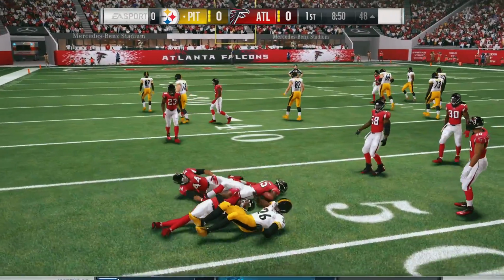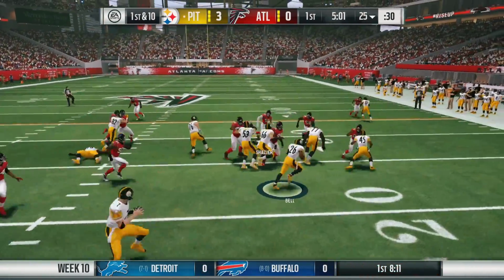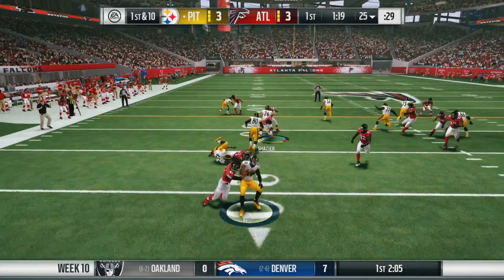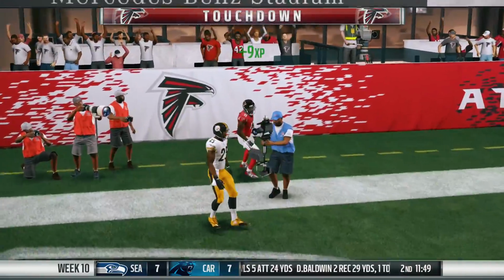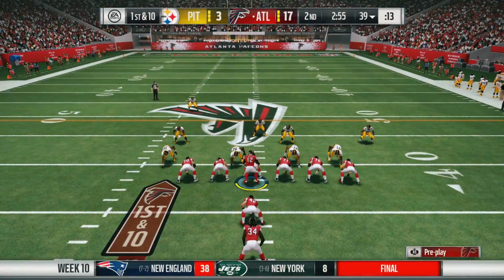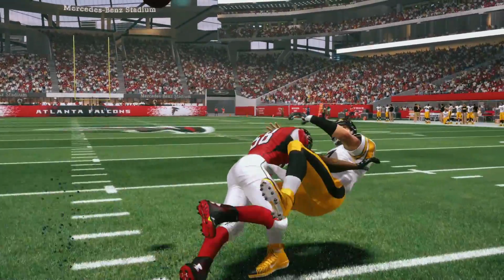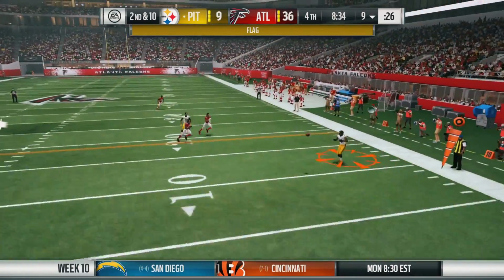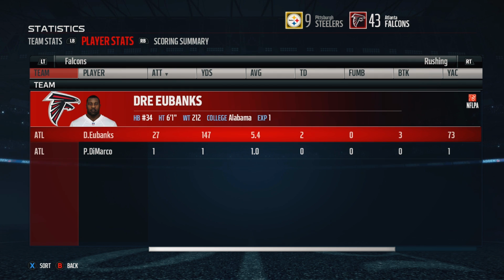Madden 17 Franchise Mode Year 3 Week 10 - Atlanta Falcons vs Pittsburgh Steelers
Madden NFL 17 Franchise Mode kicks off once again just in time for the new NFL Season. The Atlanta Falcons square off against the Pittsburgh Steelers in Week 10 of the regular season. The match up will be challenging as we take on the Steelers at home in this NFC vs AFC Conference Game. Our journey to clinch a playoff spot continues. Do the Falcons have what it takes to shock the NFL Universe and capture a Super Bowl for the city of Atlanta?

 I chose the Atlanta Falcons for this Madden Franchise because I wanted the challenge of building my favorite NFL Team into a team that can not only compete in the NFC, but can compete for a championship every season. We already have some decent talent on the roster with superstars like Matt Ryan, Julio Jones, Desmond Trufant and Vic Beasley so we may only need to add a couple of players to complete the roster. To do so, I will be scouting  various college players throughout the season and NFL Combine to determine whether or not they'll be a good fit to play for my team. In addition, I will be interacting with my subscribers during every trade or transaction throughout the season to keep all of you involved. This is your team too!  Do not hesitate to drop a comment with a player recommendation for a trade, to draft, or to acquire during free agency.   The plan for the series is to play and upload gameplay from every game of every season, while adding the play by play commentary and production that you expect from C23 .  Tune in now as we begin the journey of making the Falcons Franchise great in Madden 17!

Madden 17 Franchise Full Seasons